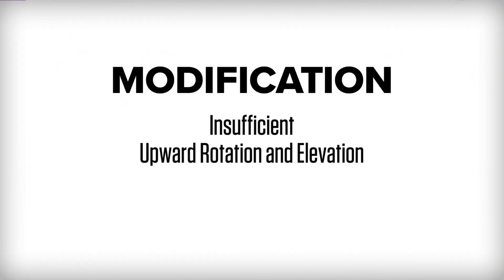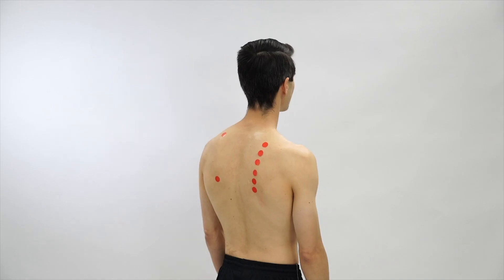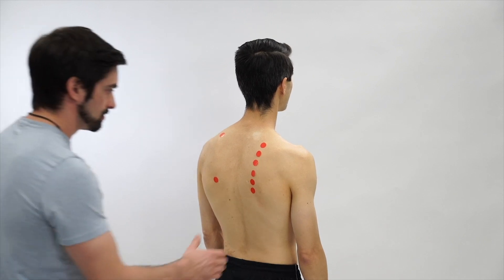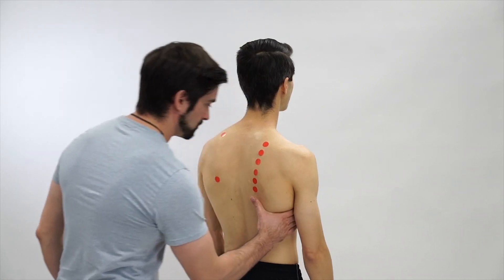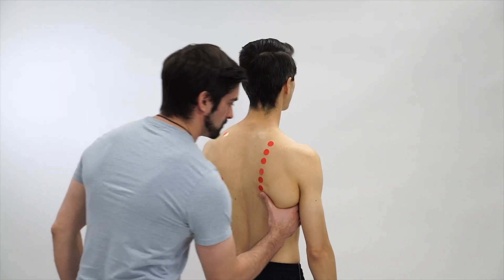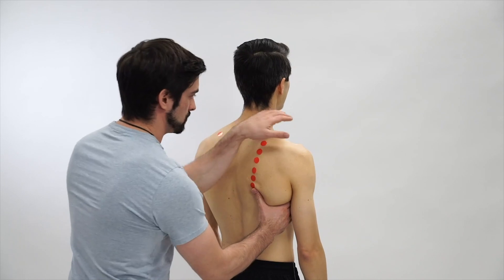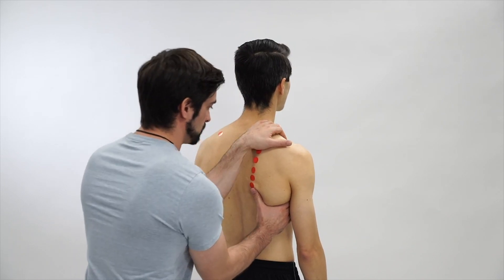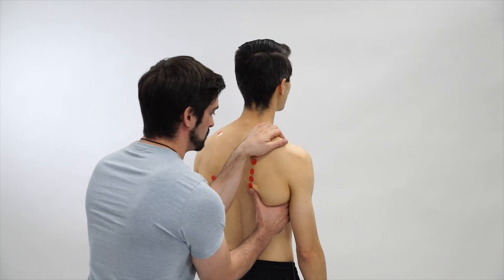Insufficient Upward Rotation-Elevation Movement Correction | The Movement System